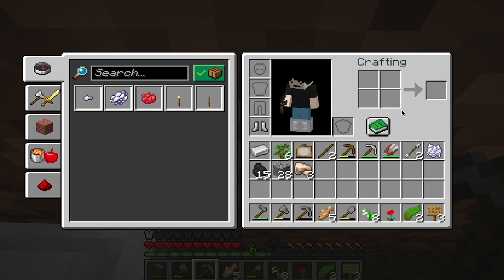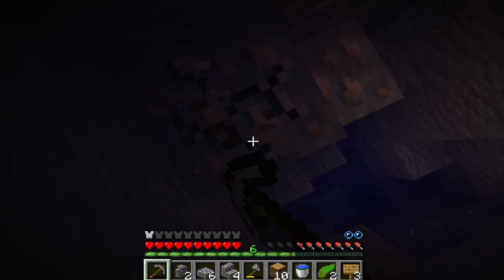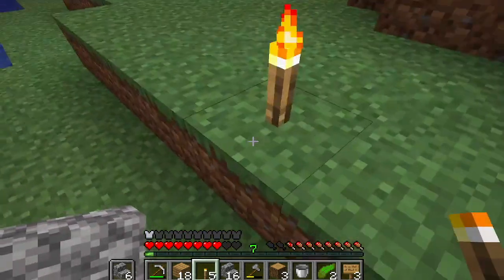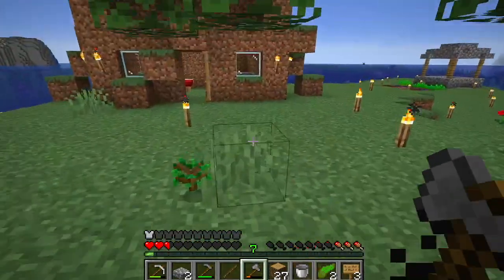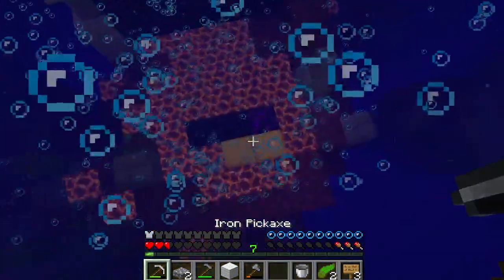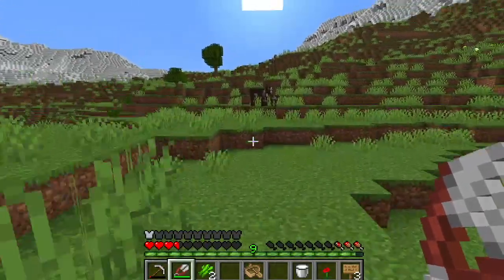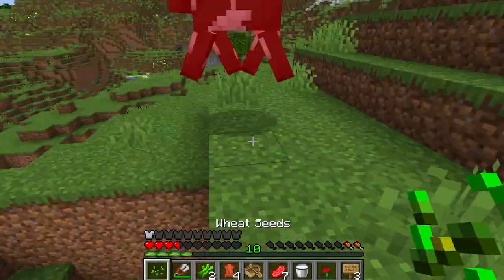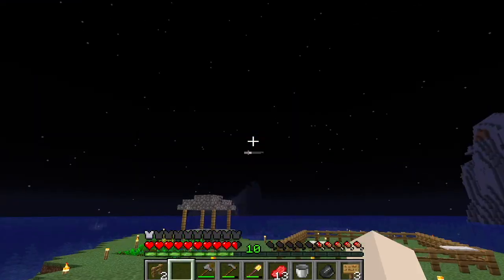GreenOnyn's SWAG MC Let's Play - (2) IRL BURGERS!!!!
i found cows.